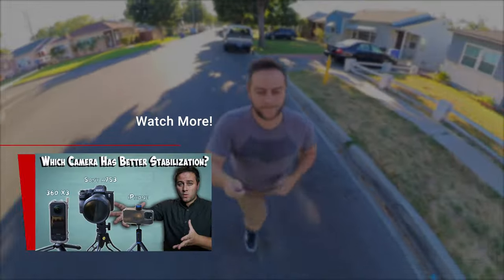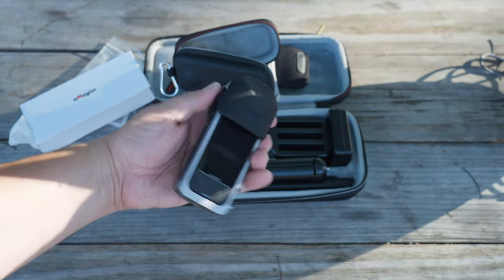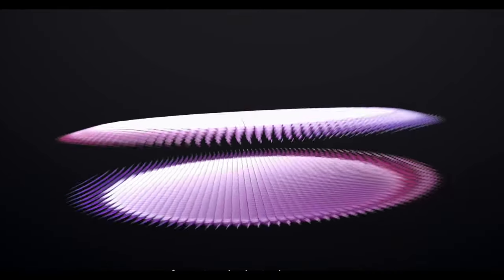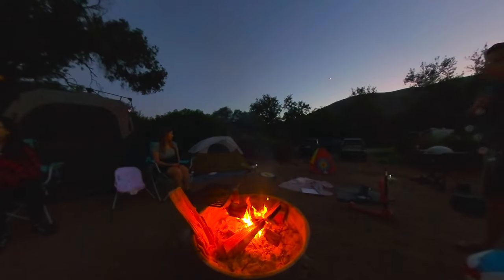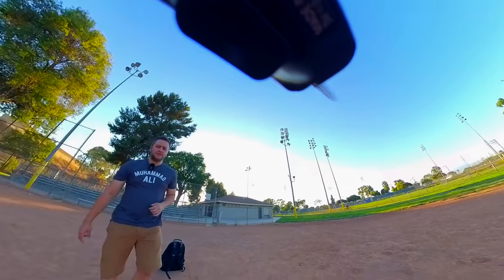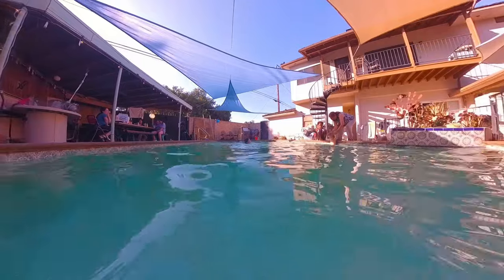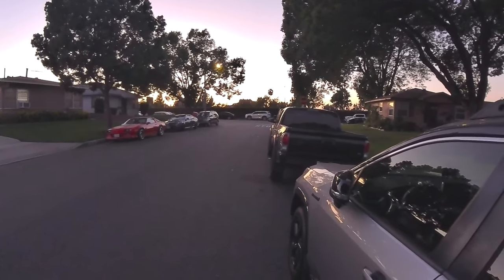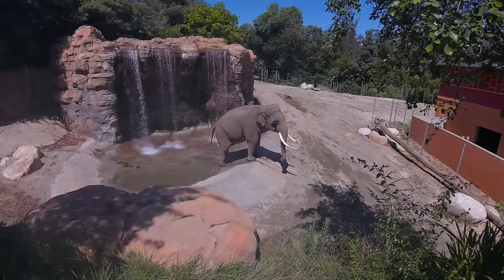3 Pros and Cons Of The Insta360 X3 | It's a Love Hate Relationship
In this video, I'll go over 3 things I love and 3 things I hate about the Insta360 X3. I'll tell you why I decided to keep the camera and how I use it currently for my YouTube channel and as a general travel camera. Is the Insta360 X3 an action camera, a vlogging camera, or something else?